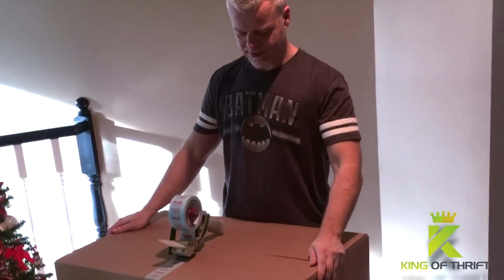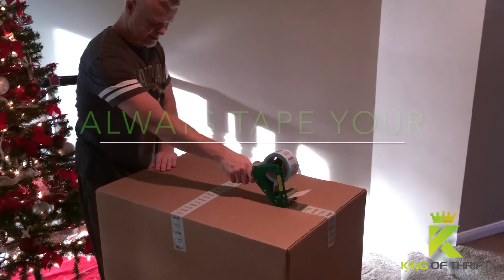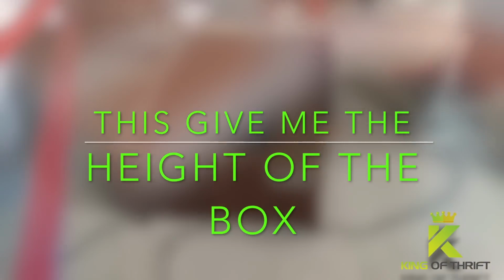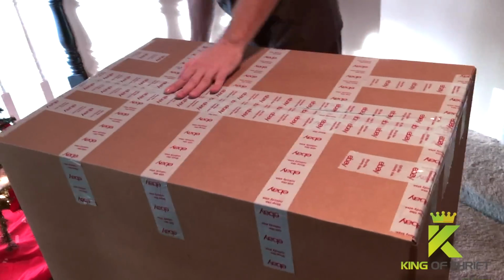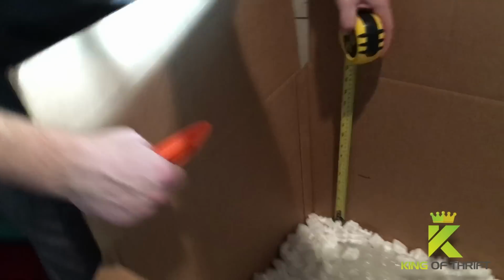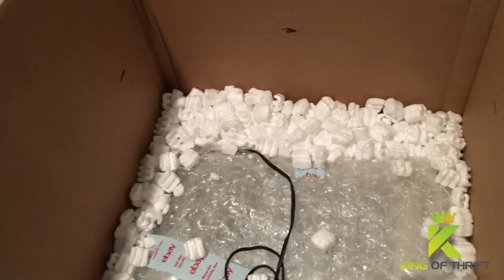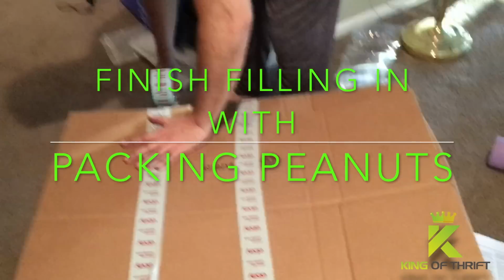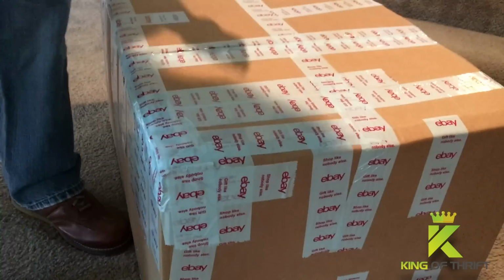SHIPPING ON EBAY FOR BEGINNERS How to SHIP Large or HEAVY Packages on eBay + BUILDING A FRANKEN-BOX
SHIPPING ON EBAY FOR BEGINNERS How to SHIP Large or HEAVY Packages on eBay

Shipping large or heavy packages can be difficult especially in the beginning. This demonstration on packaging a very large and heavy Vintage Tuner should clear things up and answer any questions you might have on building frankenboxes Be sure and watch til the end for all the information that you need to know to ship your large packages on ebay safely and efficiently.

The book is FREE so just enter $0 as the price you would like to pay.

Learn how to make money working from home, selling on eBay. I am a 15 year, seasoned veteran PowerSeller. I have been reselling for almost 20 years. You can Be your own boss and work from home, Spend more time with your Friends and Family and set your own work hours. Learn all my tips, tricks and strategies for making money on eBay. I have made MANY mistakes that have cost me valuable time and money! Learn exactly what mistakes to avoid and how you can make as much money as you want.